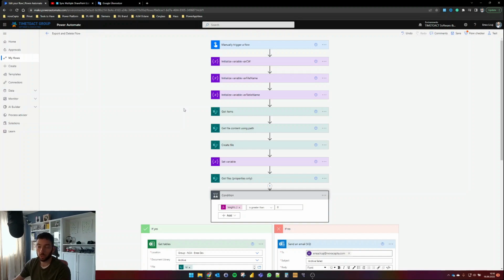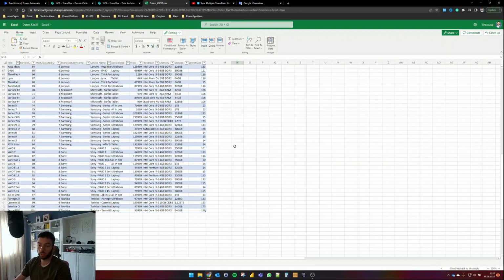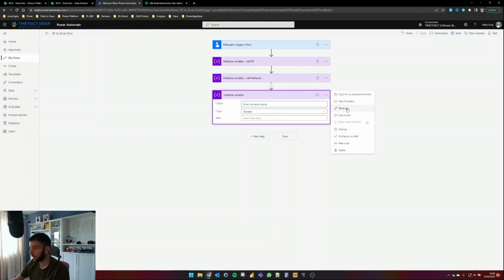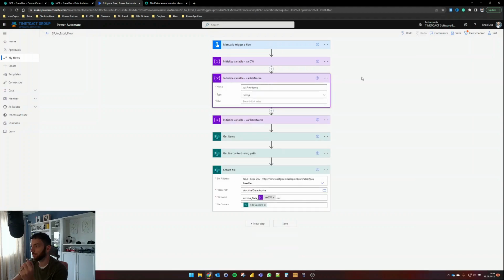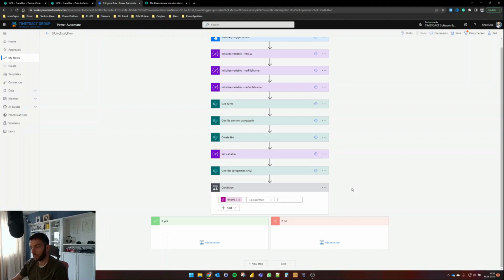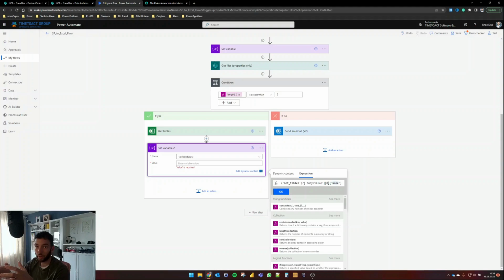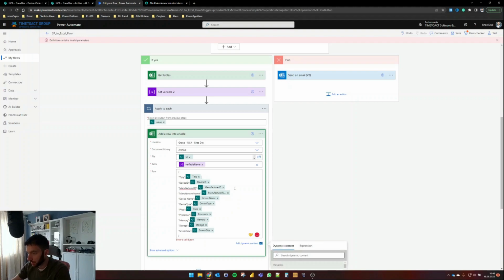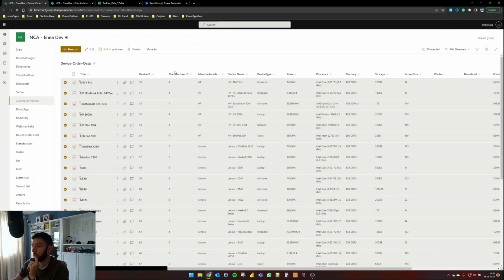📊⤵️EXPORTING SHAREPOINT DATA TO EXCEL - A Step by Step Guide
The request was to create a workflow for exporting data from a sharepoint List to a new excel file on a weekly basis. After the document has been populated with the data, the workflow will empty the list for it to be filled again in the new week.

To make it a bit more errorproof, powerautomate will check if the file has been successfully created, otherwise it will send a notification email to the owner of your choice.